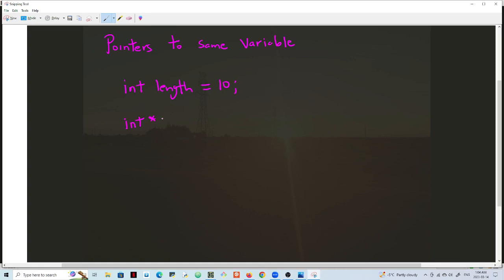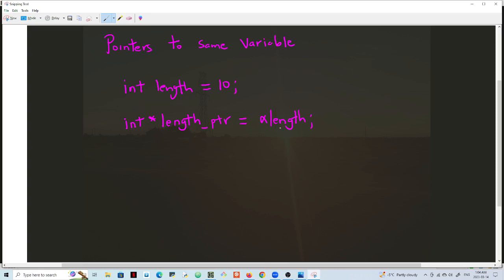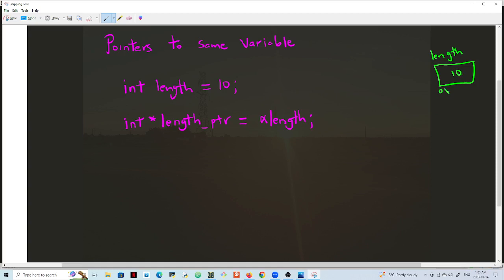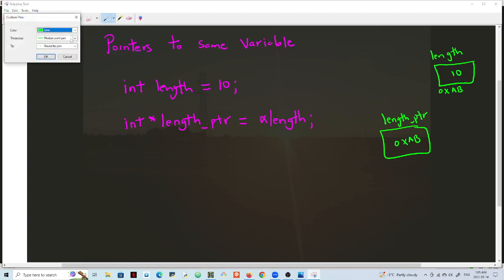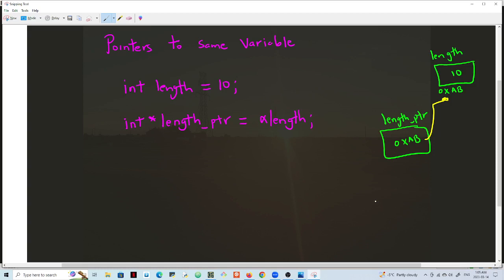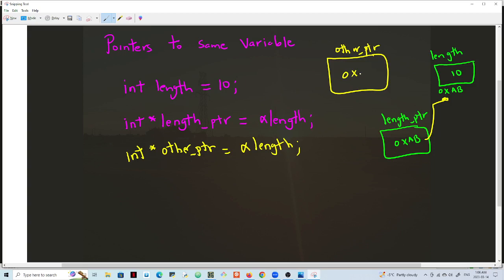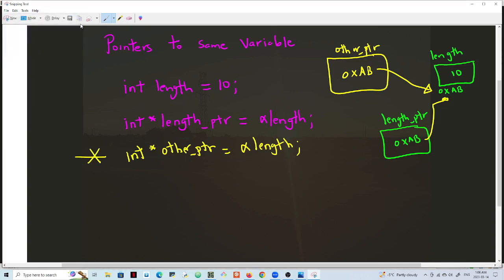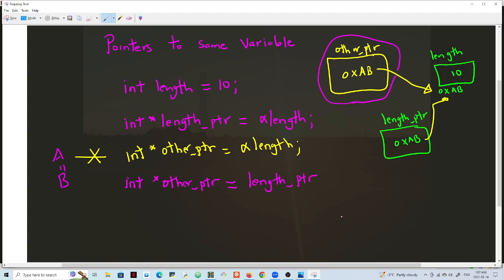Pointers to same variable in c